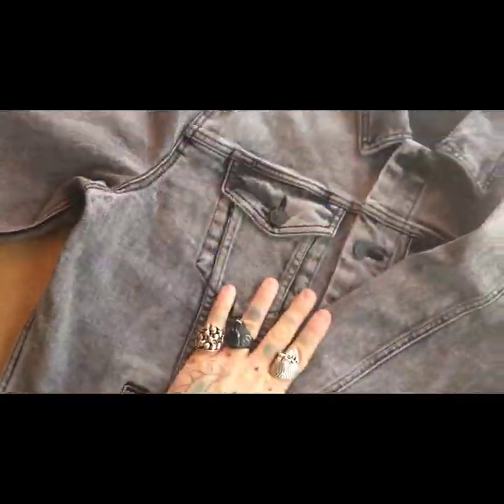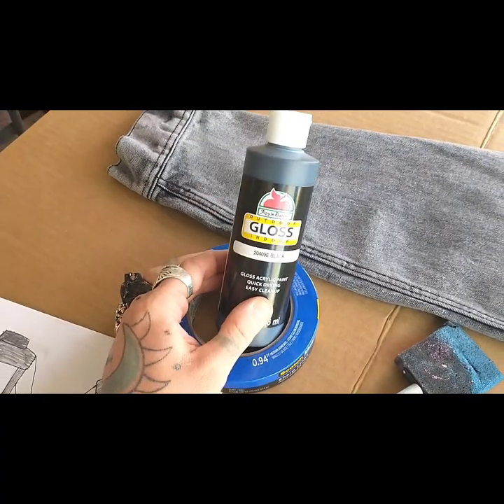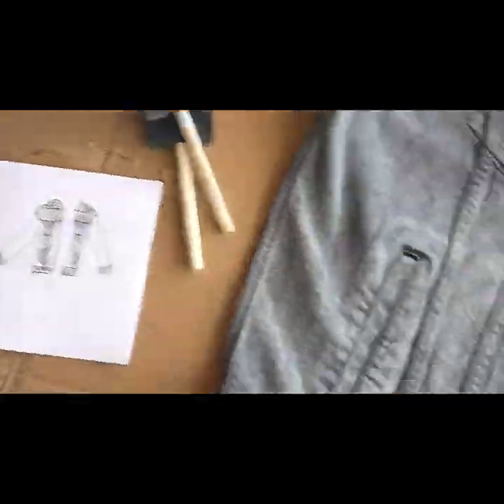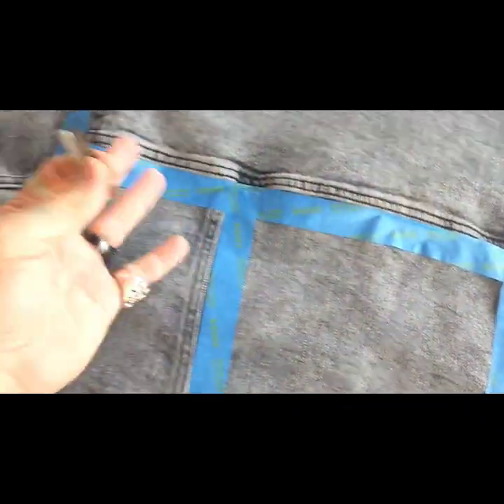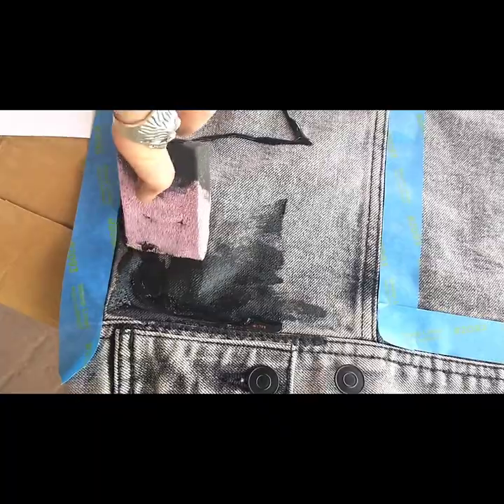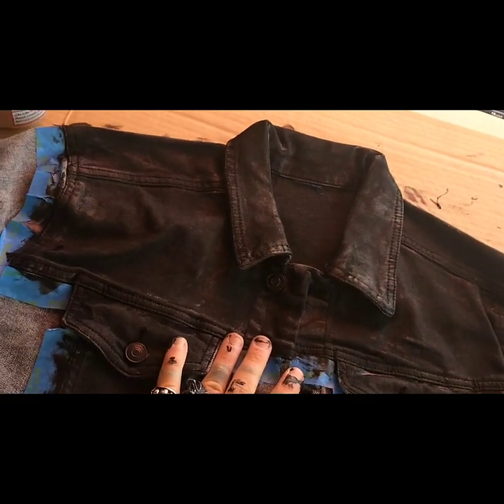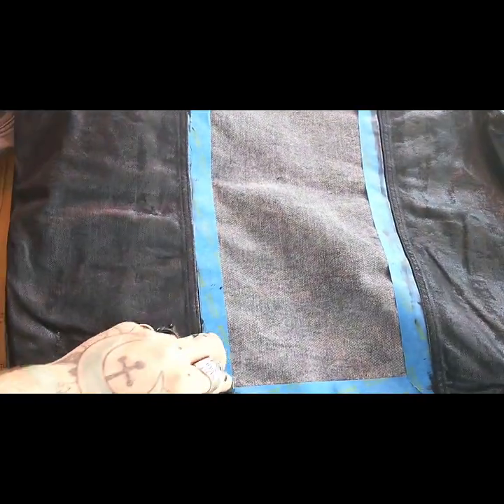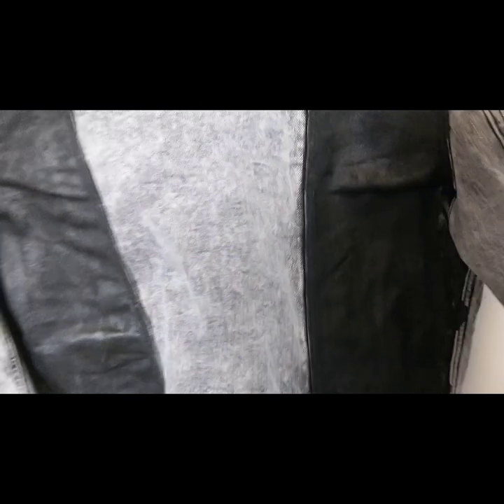EASY way to make your DENIM vest/jacket Stand Out (panel painting)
A quick easy method on making your denim jacket/vest pop by accenting it's natural panels and seams with paint.